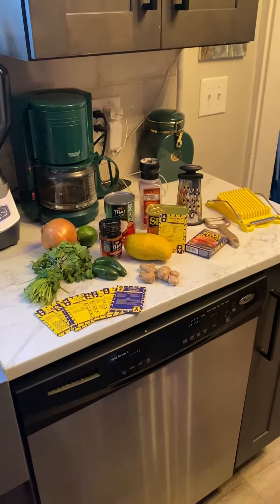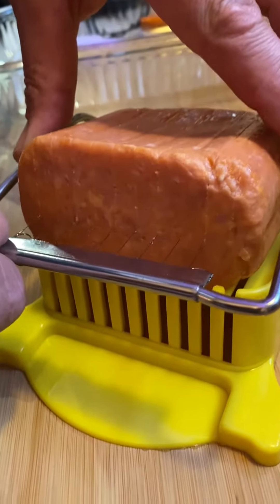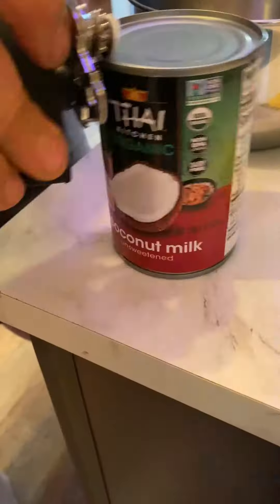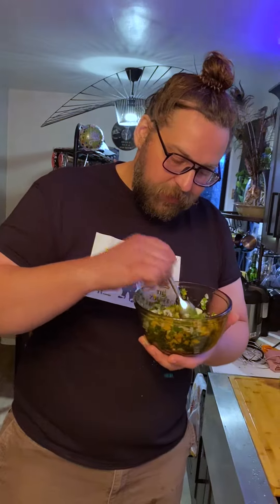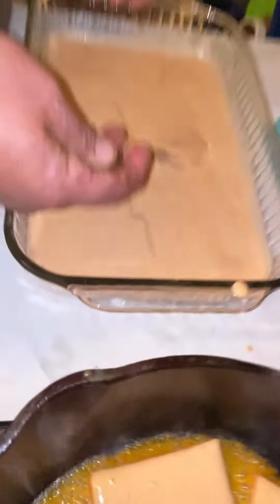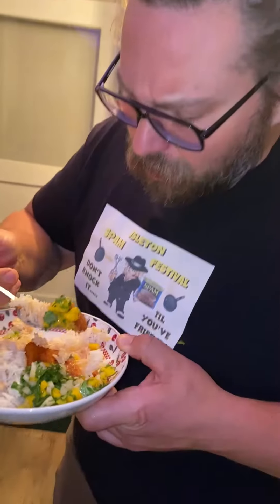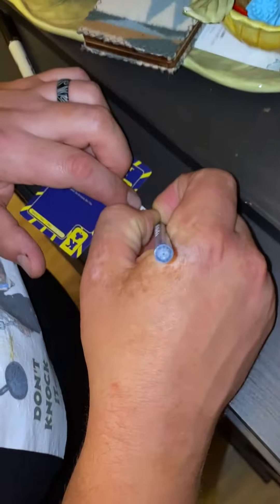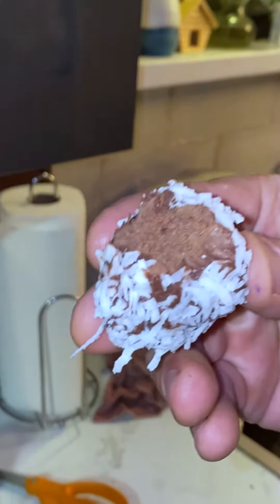SPAM Challenge Week 9: Mango Coconut SPAM Hot & Spicy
We got a deck of SPAM cards for Christmas and each card has a recipe. 52 cards in a deck, 52 weeks in a year, one recipe per week. Let’s do this!